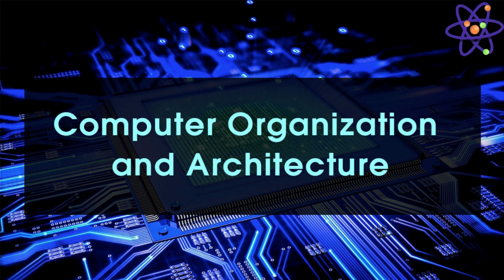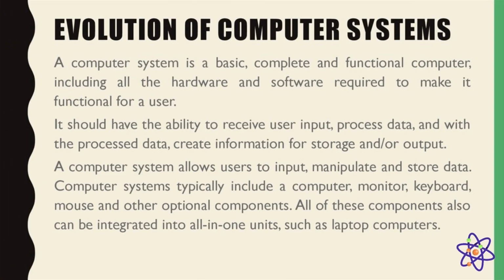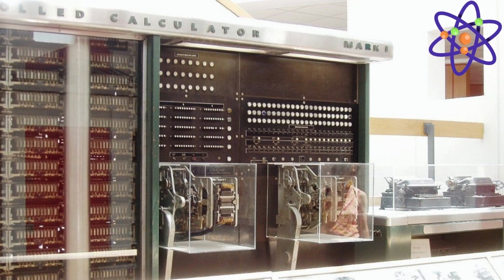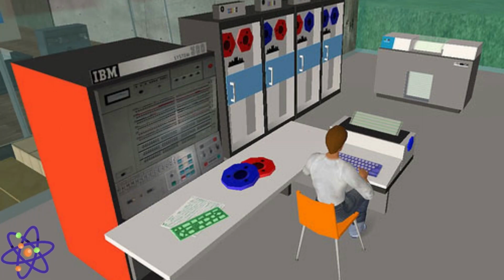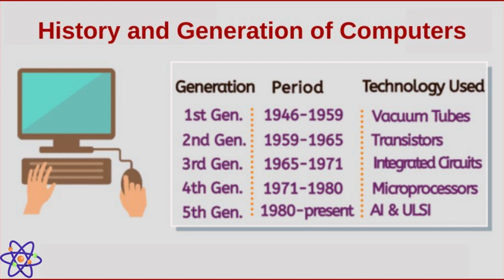🧿Computer Organization and Architecture Part 1🧿cse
Hello My Dear Friends My Self Aritra pain,I am also an Engineer, Currently I am Study in  Computer Science & Engineering. So I will try to Guide to all of You Who are Study in Engineering, and It's My Promise I will do My Best Each & Every Time, Only for You.
Gandhi said, "Keep your thoughts positive because your thoughts become your words. Keep your words positive because your words become your behavior. Keep your behavior positive because your behavior becomes your habits. Keep your habits positive because your habits become your values.
Friends on this channel you will find videos about the makaut odd semester exam,makaut even semester new update,makaut all semester further notice,makaut new update, makaut 2nd, and 3rd semester best books,makaut mock test best book for first-year engineering, maths best book for first, second-year engineering best book for BTech first year,  engineering colleges books, engineering mathematics books, engineering books pdf, engineering books to read.😊
Time hai kuch kar dhikane ka, Because Nothing is Impossible..
IMPOSSIBLE means - I AM POSSIBLE  (Do Your Best)
I hope ypu will like the the video .Thanku very much.

1. The Power of your Subconscious Mind
2. Network marketing book
3. Rich Dad Poor Dad
4. How to win friends and influence people
5. Business of 21st century
6. Think and Grow Rich
7. You can win
8. Power of positive thinking / For English
9. Copy cat marketing 101
10. Questions are the answers
11. The Parable of pipeline
12. Lakshya (Goals)
13. Soch badlo zindagi badlo
Disclmer

best book for first year engineering maths
best book for first year engineering
best book for first year medical students
best book for babys first year
best book for bca 1st year
best book for engineering physics 1st year
best book for botany bsc 1st year
engineering colleges books
engineering mathematics books
engineering mathematics
engineering books pdf
engineering books to read
engineering students